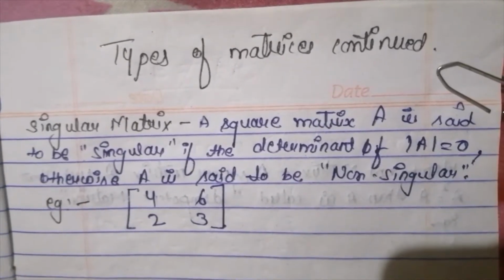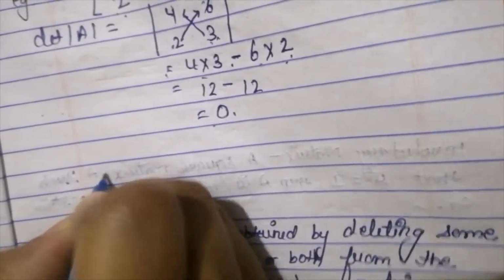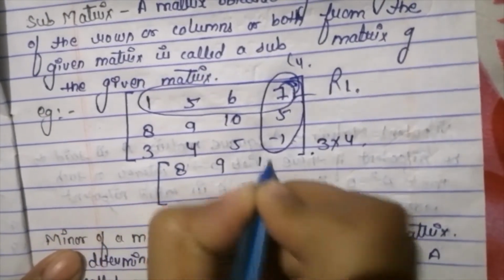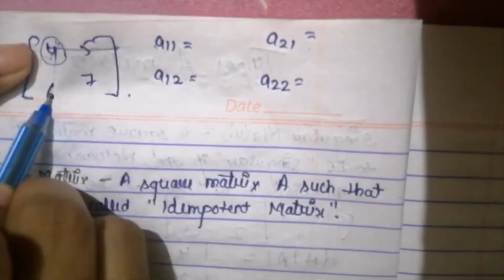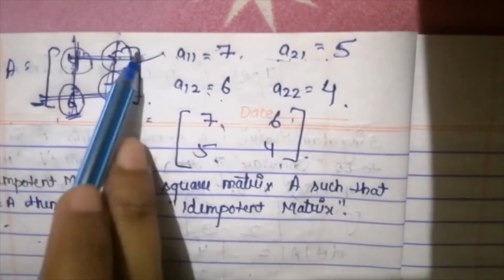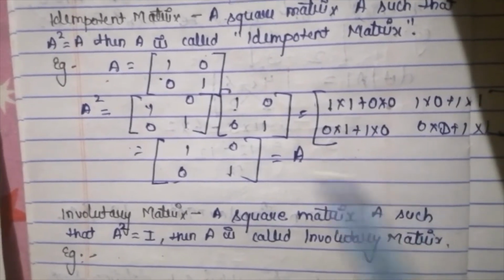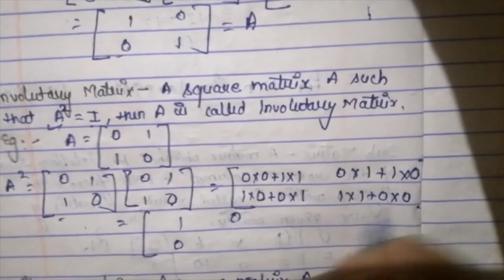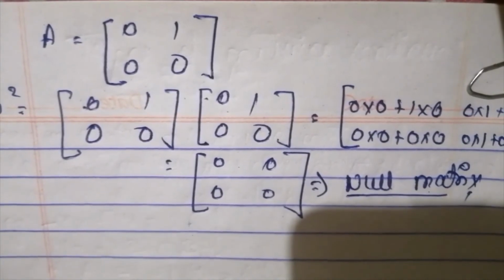Types of Matrices- Part III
In my previous videos I already discuss with some types of matrices.
In my today's video I discuss with some of the remaining types. In this video we discuss the singular Matrix, Non Singular Matrix, Sub Matices, Minor of the Matrix, Idempotent Matrix, Involutary Matrix,  and Nilpotent Matrix.